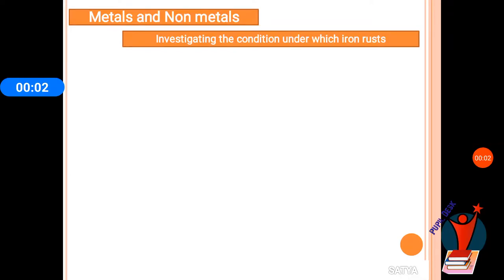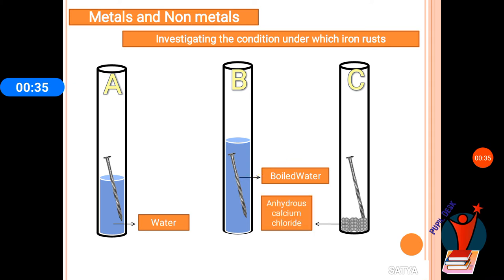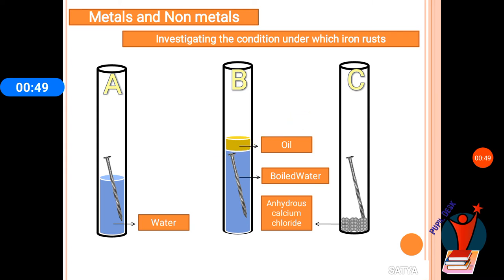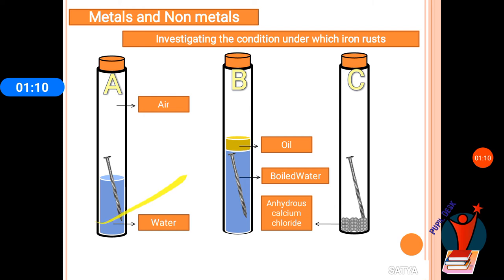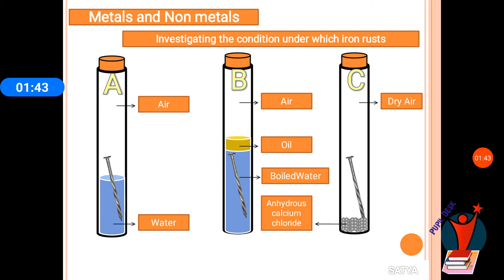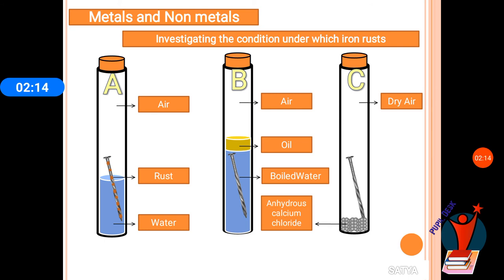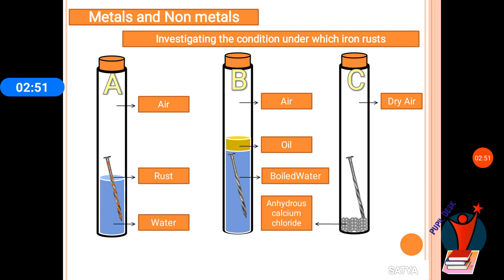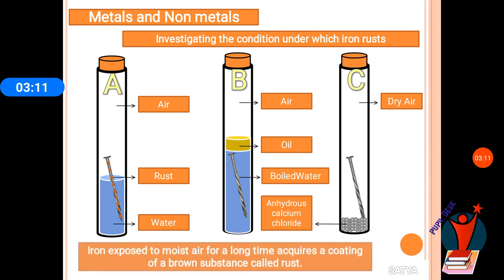Metals and non metals :Investigating the condition under which iron rusts